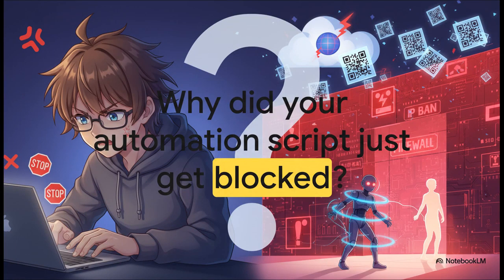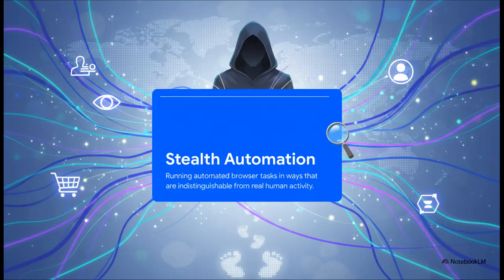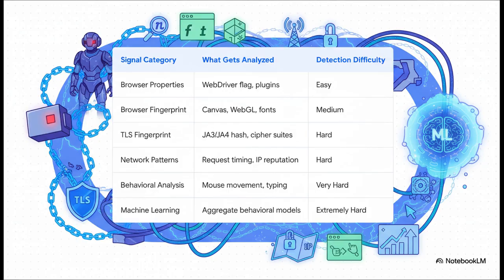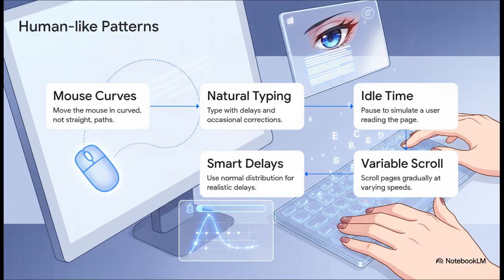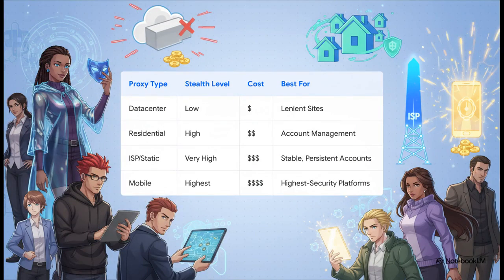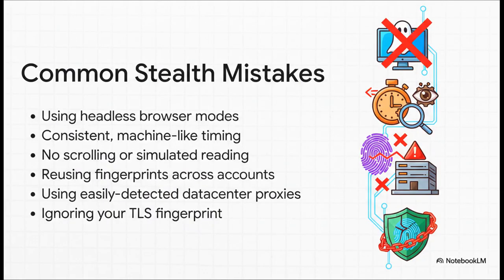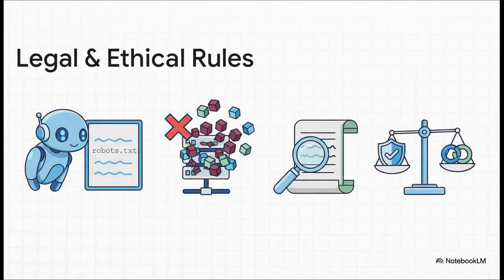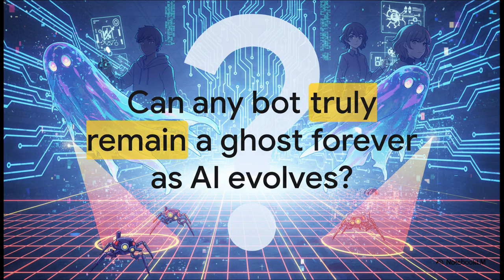Mastering Stealth Automation: A 2026 Guide to Undetectable Browsing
This guide explores stealth automation, a sophisticated method of executing browser tasks that mimics human behaviour to bypass modern anti-bot security. It details how websites identify automated scripts through fingerprinting, network patterns, and behavioural analysis, offering strategies such as simulated mouse movements and natural typing to remain undetected. The text compares various software frameworks and highlights the effectiveness of using dedicated browser profiles and residential proxies for high-level anonymity. By addressing common pitfalls like headless mode and consistent timing, the source provides a roadmap for maintaining multiple accounts without triggering IP bans or CAPTCHAs. Ultimately, it promotes Send.win as a streamlined solution for managing isolated browser environments that appear as genuine users.